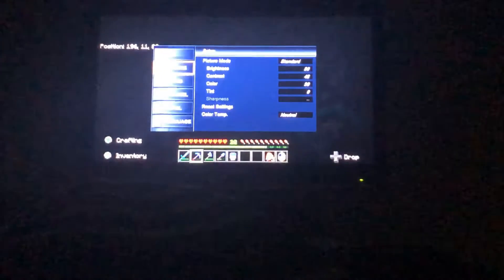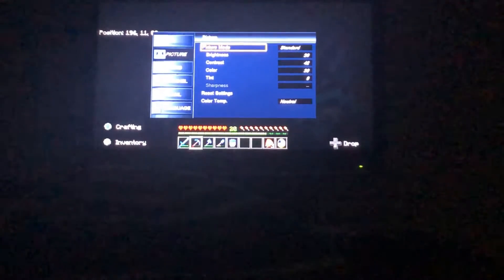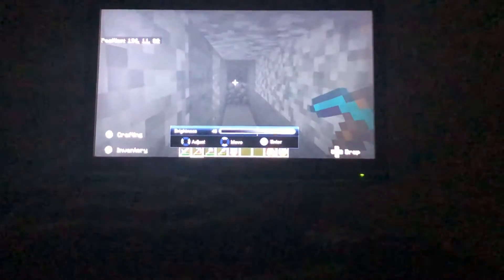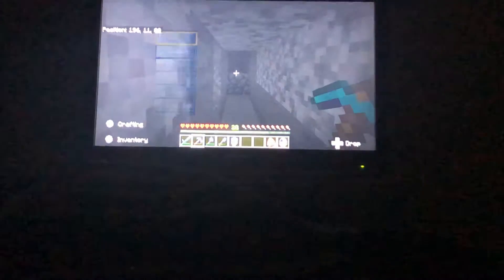Quick way to find diamonds and to not need torches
Watch for amazing two tips